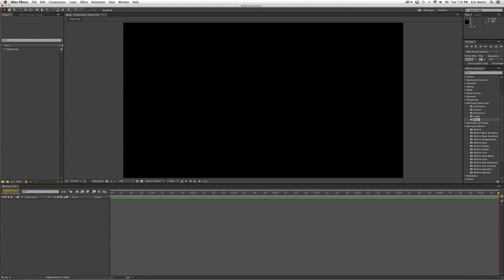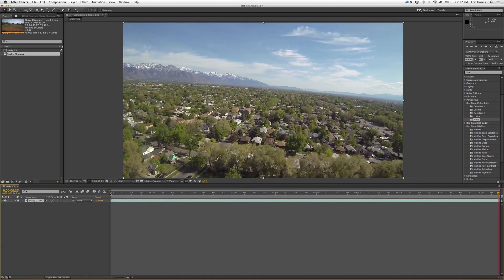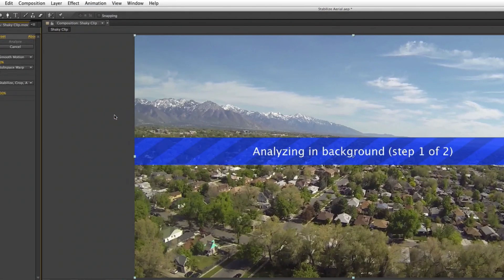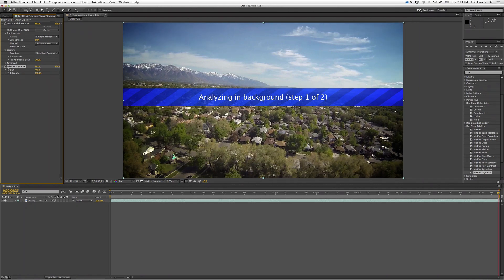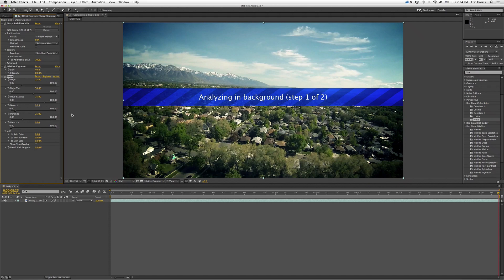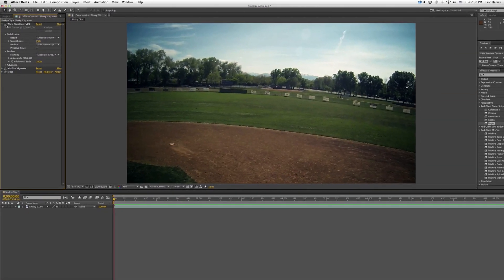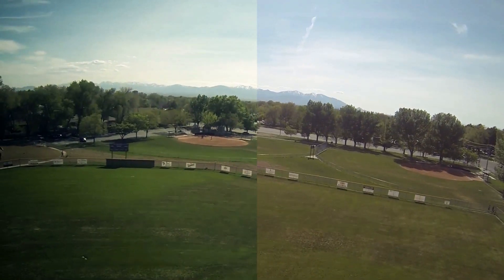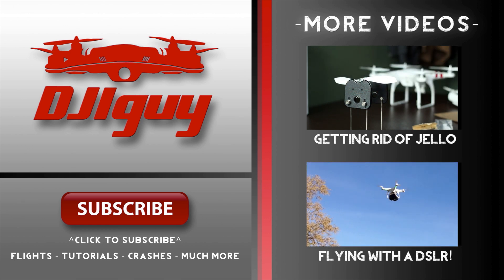HOW TO STABILIZE AERIAL FOOTAGE - DJI PHANTOM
A quick tutorial on how to stabilized aerial footage using Adobe After Effects.

I've had tons of people ask me how I stabilize the aerial footage from the DJI Phantom.  I don't fly with a gimbal, so a lot of my original footage comes back shaky.  I have used Final Cut Pro X, Adobe Premiere, and Adobe After Effects to stabilize shots in the past.  Adobe After Effects is by far my favorite.